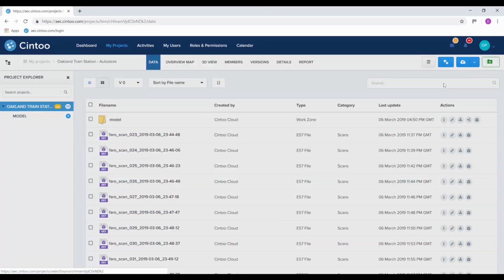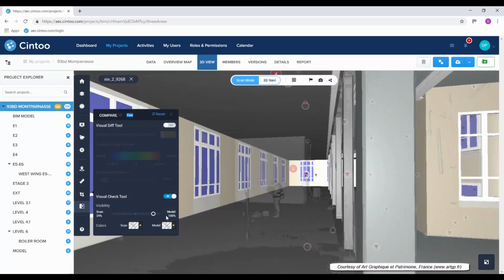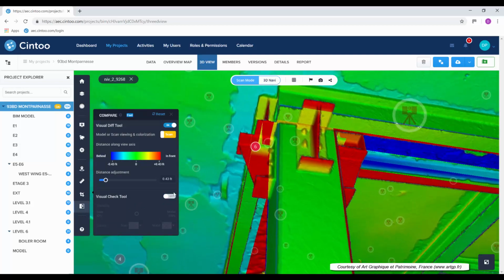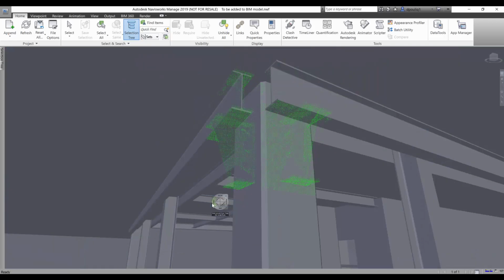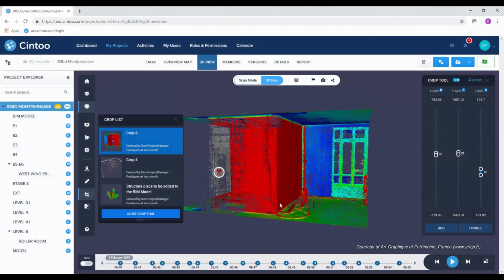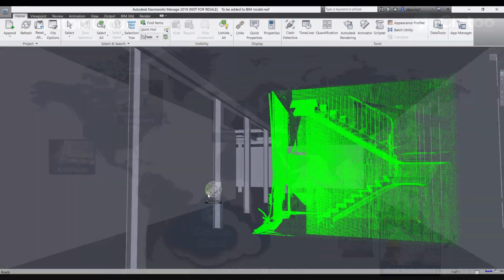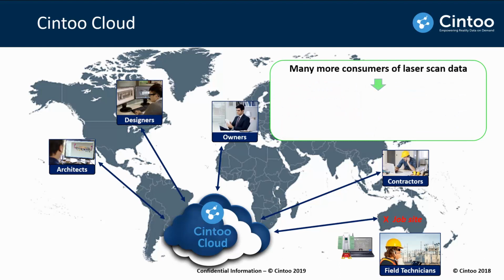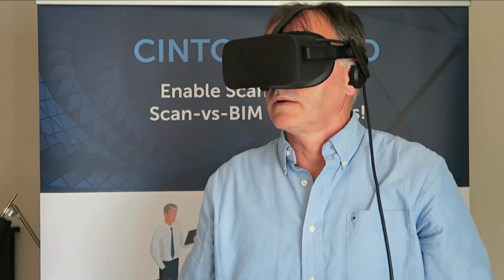Workflow between Cintoo Cloud and BIM 360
This video gives a general overview of Cintoo Cloud. It also gives details about the workflow for connecting to BIM 360, pulling a BIM model and comparing the scan data with the BIM model in Cintoo Cloud viewer with the comparison tools. It shows how to report issues and how to solve these issues eventually by downloading pieces of Reality Data in Revit or Navisworks in RCS format.